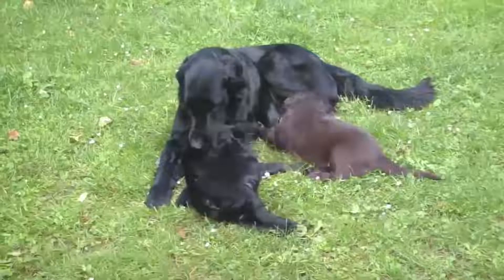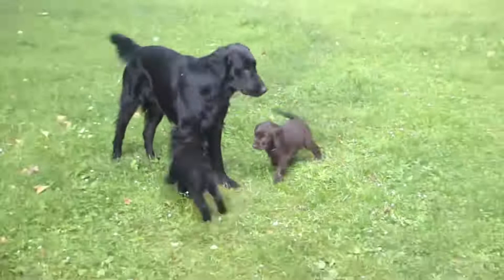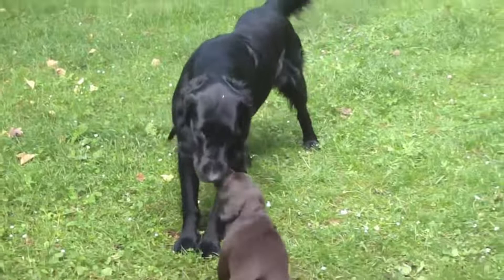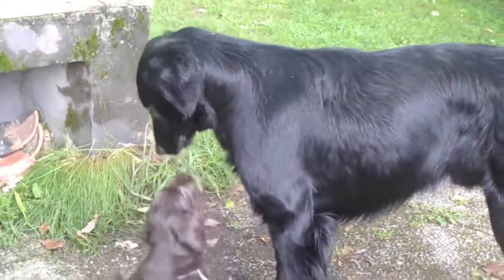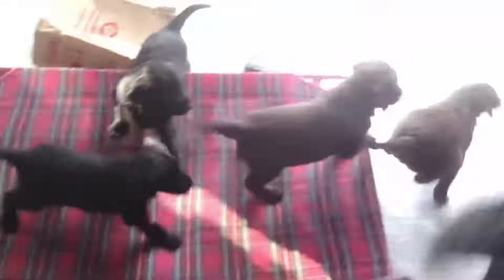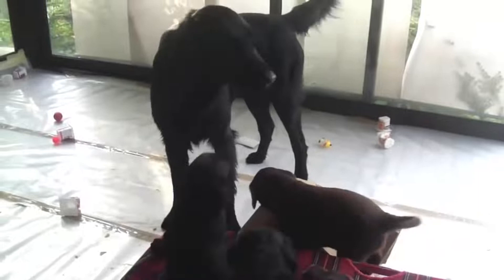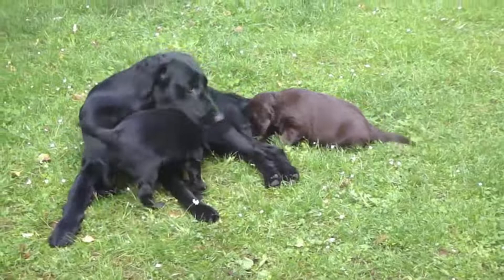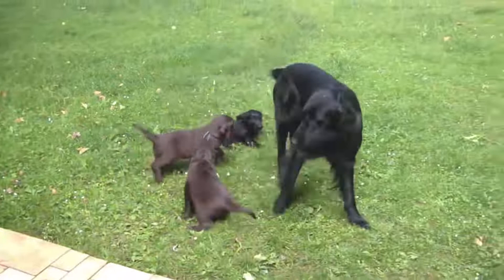The Flat-Coated Retriever, an easy-going dog.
The Flat-Coated Retriever, an easy-going dog. The Flat-Coated Retriever, or Flat-Coated Retriever in French, is a powerful and elegant medium-bodied hunting dog, retriever of wounded game. He is particularly skilled in the water. This dog is particularly recognizable by its short and flat coat with a shiny appearance. Intelligent, feisty and enthusiastic, the Flat-Coated Retriever is an easy-going pet.

Height: 56 cm to 61 cm.
Weight: 25 kg to 36 kg.
Hair: short and flat.
Color: black or brown.
Life expectancy: 10 to 14 years.
Gestation period: 63 days.
Description and characteristics of the Flat-Coated Retriever.

The Flat-Coated Retriever is recognizable by its coat made up of dense, short, and mostly flat hair (a characteristic of this breed) and its shiny appearance. Its fur, however, is a little longer on its legs and tail, which are covered with a kind of fringe. Her dress can be black or brown.

The head of the Flat-Coated Retriever is elongated and equipped with long and strong jaws which allow him to bring back game for hunting. His dark brown or hazel eyes give him a soft and endearing look. Its ears are quite small and carried drooping along its head.

Origin of the Flat-Coated Retriever.

The Flat-Coated Retriever originated in Great Britain but was imported from Canada, and more precisely from the island of Newfoundland, at the beginning of the 19th century. It is the cousin of the Golden-Retriever and the Labrador-Retriever , but the Flat-Coated Retriever is much rarer than the latter.

Character and behavior of the Flat-Coated Retriever – Who is it for?

The Flat-Coated Retriever is primarily a hunting dog used to fetch wounded game, valued for its intelligence, strong hunting instincts and confidence. He is particularly comfortable in the water. Therefore it can also be used as a rescue dog. It is an energetic dog that is best suited to an athletic master.

As a pet, this dog shows cheerfulness, he is indeed always in a good mood, and very kind. The Flat-Coated Retriever is sociable, very attached to its master, and never aggressive. He nevertheless needs a firm education from an early age to channel his vivacity and his passion. This is why it is more advisable for a master already experienced in dog breeding.

How to take care of your Flat-Coated Retriever: its needs.

The Flat-Coated Retriever enjoys being surrounded by his family. He doesn’t tolerate loneliness well.

As a hunting dog, he needs exercise and is happiest living in the countryside. The Flat-Coated Retriever can, however, live in town and in an apartment, provided that his master offers him regular outings during which he can exert himself a lot.

On the maintenance side, the Flat-Coated Retriever does not require any special care except regular brushing, especially during its moulting period, in order to rid its coat of dead hair.

Feeding the Flat-Coated Retriever.

The Flat-Coated Retriever does not require a particular diet, especially since its appetite is not very big. His food must be of good quality and above all adapted to his age, his state of health and his physical exercise.

Flat-Coated Retriever Health.

The Flat-Coated Retriever is a robust and resistant dog that does not present any particular health problems. However, he may be prone to hip and elbow dysplasia.

Price of a Flat-Coated Retriever Puppy.

The price of a Flat-Coated Retriever puppy will depend on gender, parent pedigree, compliance with breed standards, etc.

Price of a male Flat-Coated Retriever: 400 to 3,900 €.
Price of a female Flat-Coated Retriever: 900 to 3,900 €.